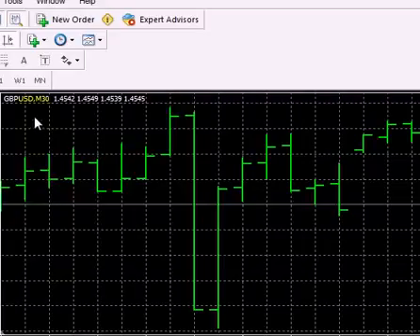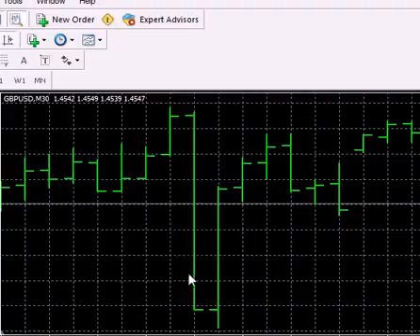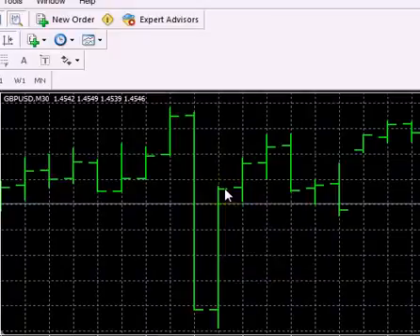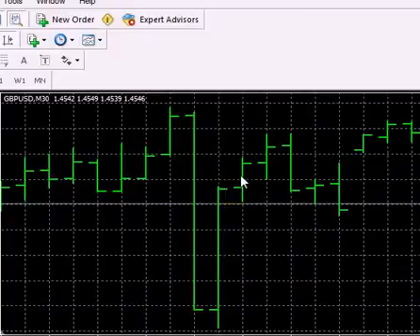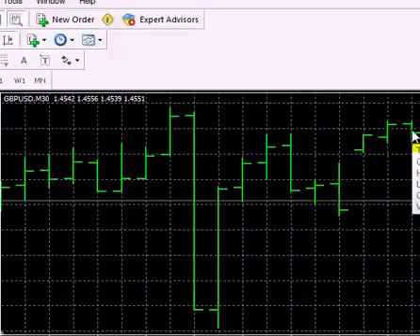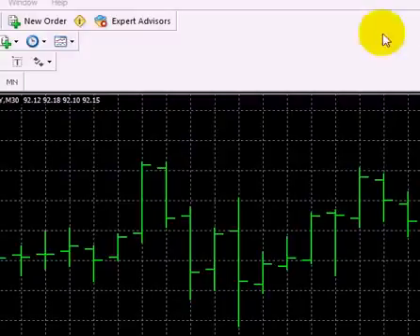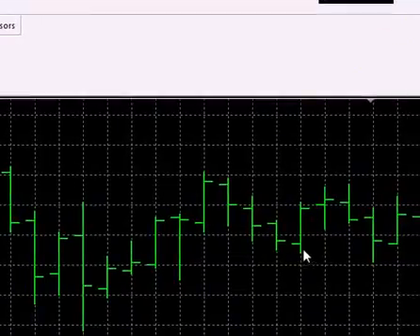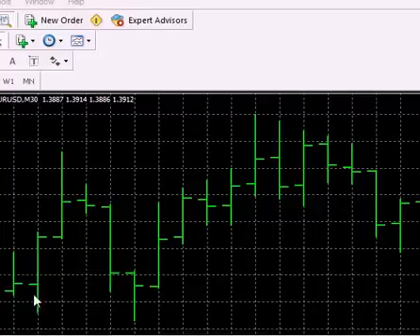Forex Scalping System – Part 2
Forex Scalping System – Part 2. A trading lesson for stock and forex traders.